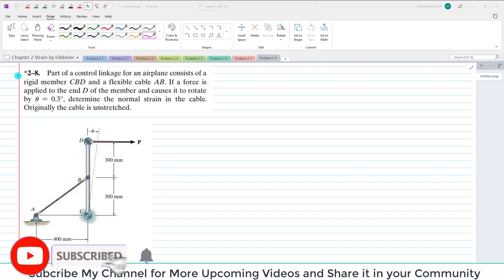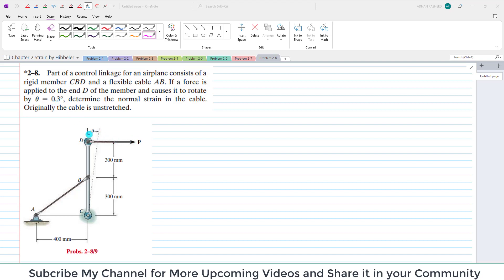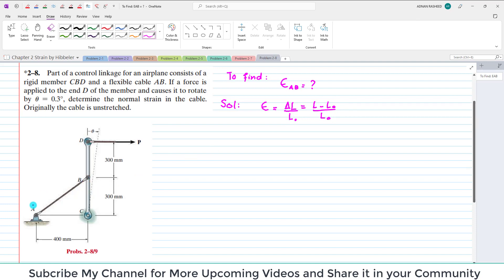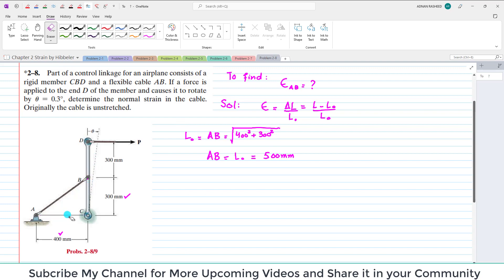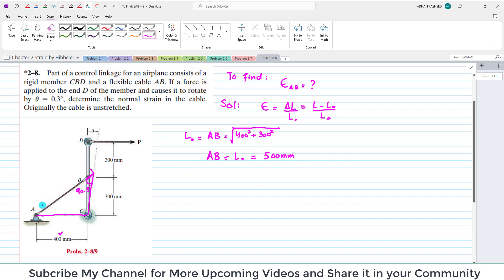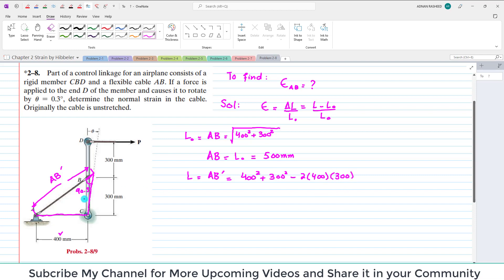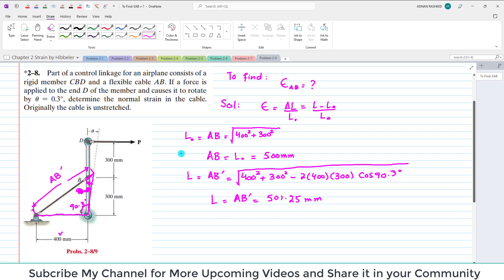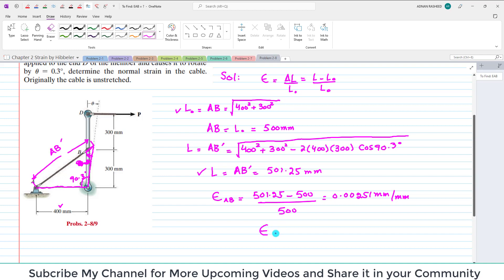2-8| Chapter 2 | Strain | Mechanics of Materials by R.C Hibbeler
2-8. Part of a control linkage for an airplane consists of a rigid member CBD and a flexible cable AB. If a force is applied to the end D of the member and causes it to rotate by u = 0.3°, determine the normal strain in the cable. Originally the cable is unstretched.